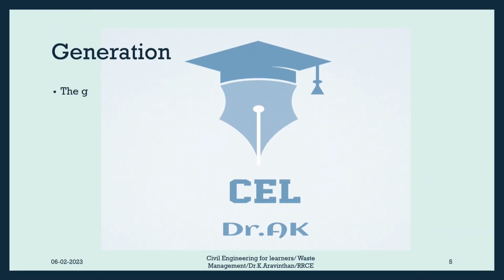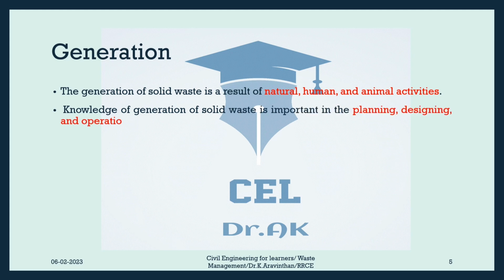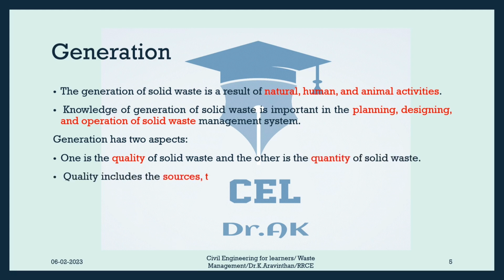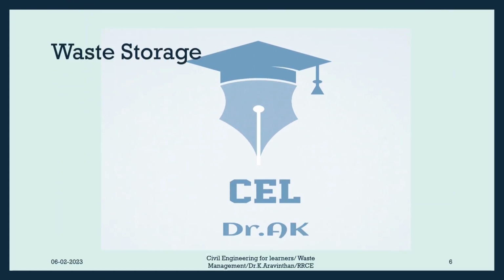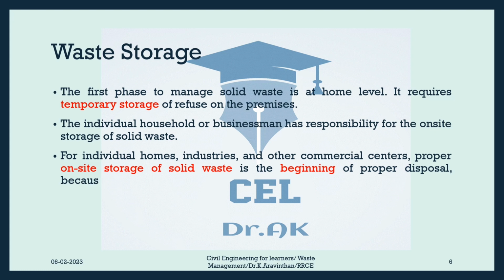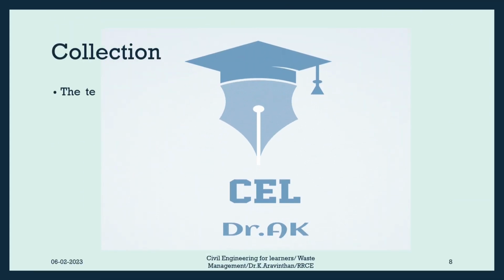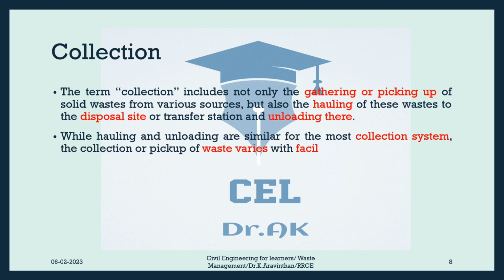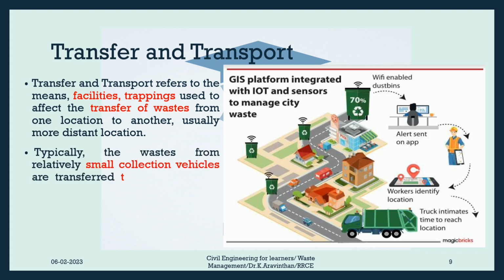Elements of waste management 1-3 | BETCK205F|105F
Waste Management

INTRODUCTION TO SOLID WASTE MANAGEMENT:
Classification of solid wastes (source and type based), solid waste management (SWM), elements of SWM,
ESSWM (environmentally sound solid waste management) and EST (environmentally sound technologies),
factors affecting SWM, Indian scenario, progress in MSW (municipal solid waste) management in India, Indian and global scenario of e-waste,

WASTE GENERATION ASPECTS:
Waste stream assessment (WSA), waste generation and composition, waste characteristics (physical and chemical), health and environmental effects (public health and environmental), comparative assessment of waste generation and composition of developing and developed nations, a case study results from an Indian city, handouts on solid waste compositions. E-waste generation.

COLLECTION, STORAGE, TRANSPORT AND DISPOSAL OF WASTES:
Waste Collection, Storage and Transport: Collection components, storage-containers/collection vehicles, collection operation, transfer station, waste collection system design, record keeping, control, inventory and monitoring, implementing collection and transfer system, a case study. Waste Disposal: key issues in waste disposal, disposal options and selection criteria, sanitary landfill, landfill gas emission, leachate formation, environmental effects of landfill, landfill operation issues, a case study.

WASTE PROCESSING TECHNIQUES & SOURCE REDUCTION, PRODUCT RECOVERY & RECYCLING:
Purpose of processing, mechanical volume and size reduction, component separation, drying and dewatering. Source Reduction, Product Recovery and Recycling: basics, purpose, implementation monitoring and evaluation of source reduction, significance of recycling, planning of a recycling programme, recycling programme elements, commonly recycled materials and processes, a case study.

HAZARDOUS WASTE MANAGEMENT AND TREATMENT:
Identification and classification of hazardous waste, hazardous waste treatment, pollution prevention and waste minimization, hazardous wastes management in India. E-waste recycling.